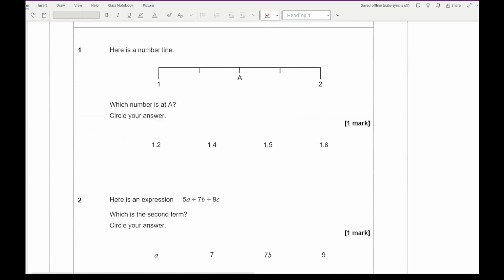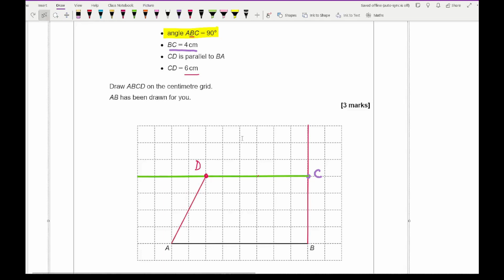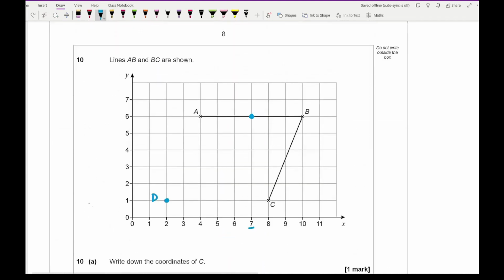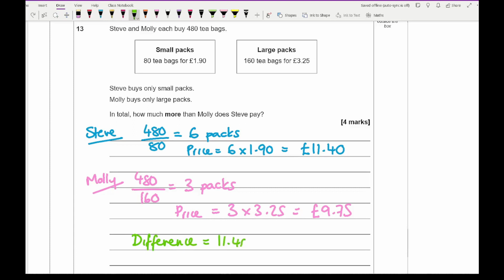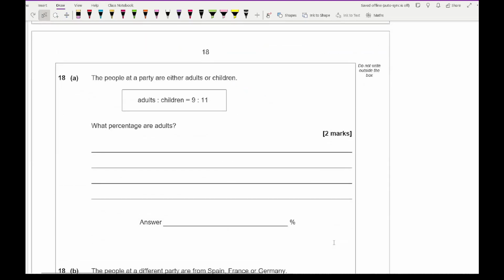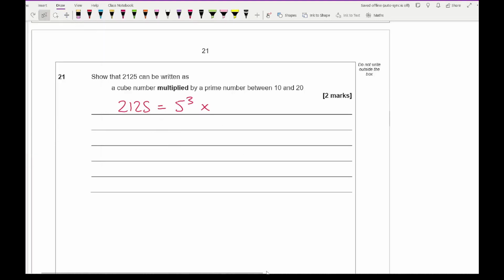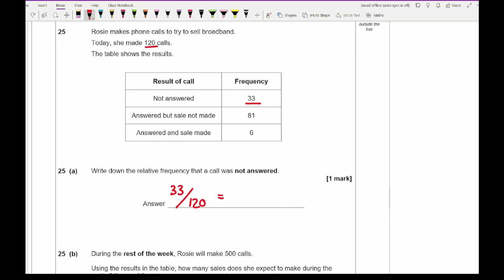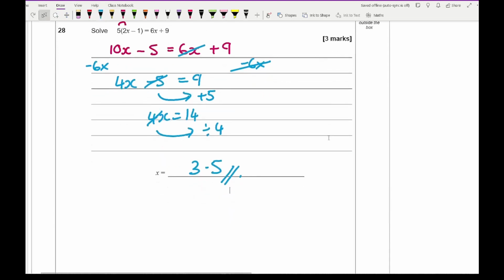AQA GCSE MATHS JUNE 2022 FOUNDATION PAPER 2 (CALCULATOR) WALKTHROUGH [UPDATED]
Question Breakdown:

1 Number line
2 Terms
3 Conversion
4 Parts of a circle
5(a) Mixed number conversion
5(b) Fraction to decimal with rounding
5(c) Rounding
6 Hiring problem
7 Drawing quadrilateral
8 Range problem
9(a) Time problem
9(b) Mistake 10(a) Coordinates
10(b) Coordinates
10(c) Coordinates
10(d) Equation of line
11(a) Fractions assumption problem
11(b) Assumption
12(a) Number problem
12(b) Number problem
12(c) Number problem
13 Best buy
14 Matching expressions
15 Scale 16 Pie chart
17(a) Notation
17(b) Multiply out
17(c) Factorise
18(a) Ratio to percentage
18(b) Ratio n : 1
19(a) Point on a straight line
19(b) Intercept
19(c) Gradient
20(a) Tree diagram
 20(b) Probability from tree diagram
21 Prime number and cube number
22 Mean problem
23 Rate problem
24 Equation to percentage
25(a) Relative frequency
25(b) Expectation
26 Percentage change
27 Pythagoras and area
28 Equation

Grade Boundaries
5 = 69
4 = 48
3 = 35
2 = 23
1 =11